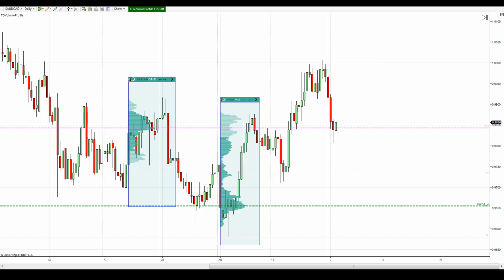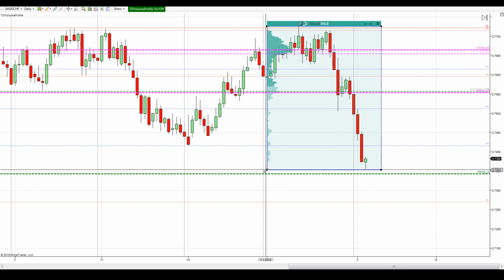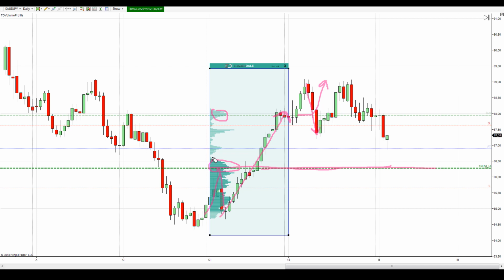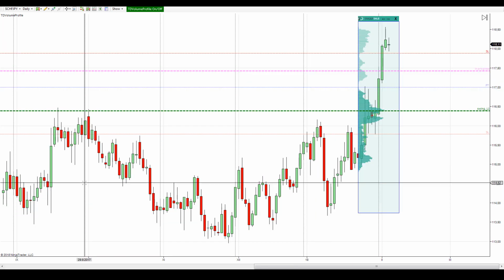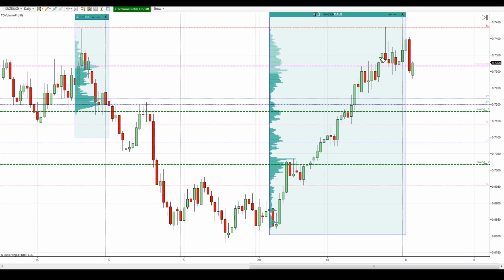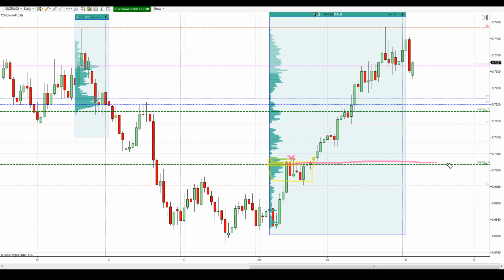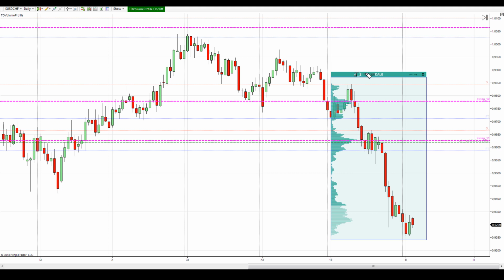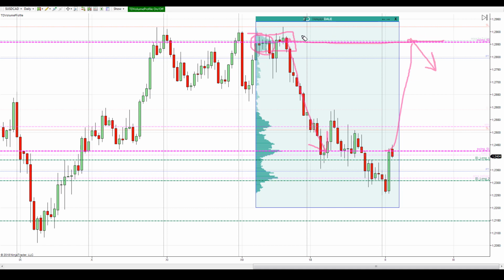Swing levels commentary: February 2018